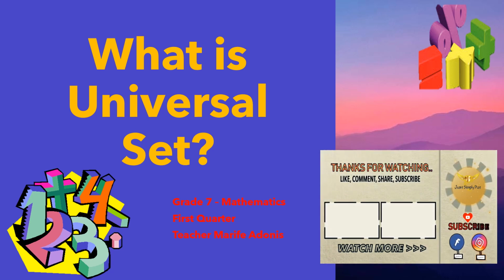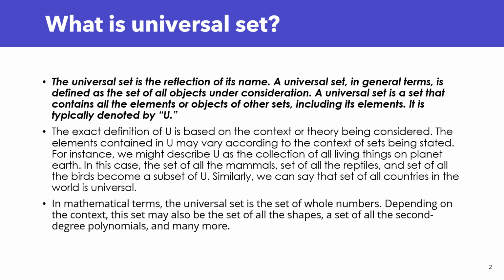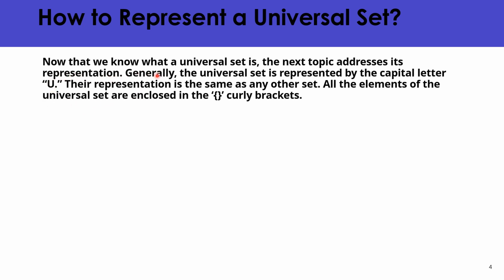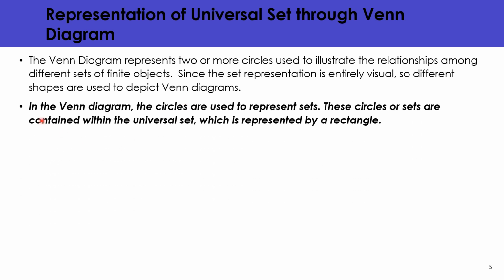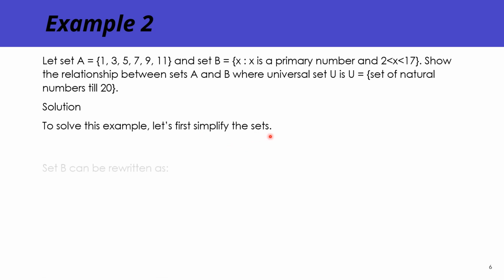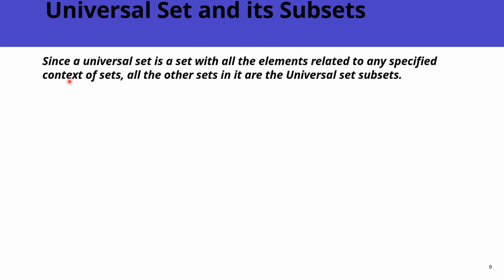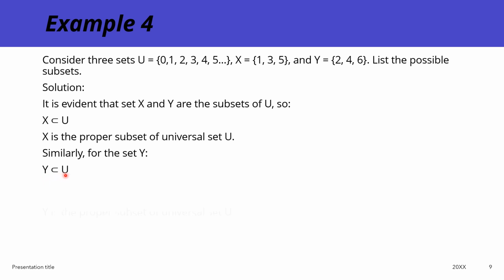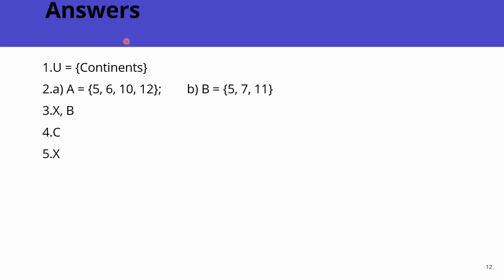What is Universal Set? II Grade 7 – Mathematics II First Quarter II Teacher Marife Adonis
The universal set is the reflection of its name. A universal set, in general terms, is defined as the set of all objects under consideration. A universal set is a set that contains all the elements or objects of other sets, including its elements. It is typically denoted by “U.”
         The exact definition of U is based on the context or theory being considered. The elements contained in U may vary according to the context of sets being stated. For instance, we might describe U as the collection of all living things on planet earth. In this case, the set of all the mammals, set of all the reptiles, and set of all the birds become a subset of U. Similarly, we can say that set of all countries in the world is universal.
        In mathematical terms, the universal set is the set of whole numbers. Depending on the context, this set may also be the set of all the shapes, a set of all the second-degree polynomials, and many more.